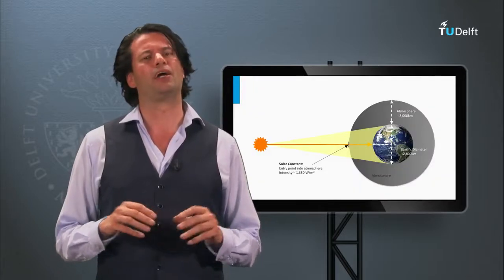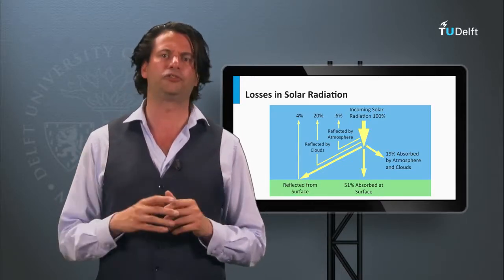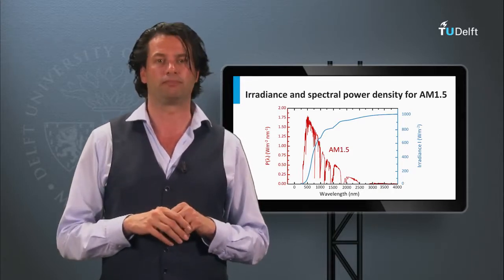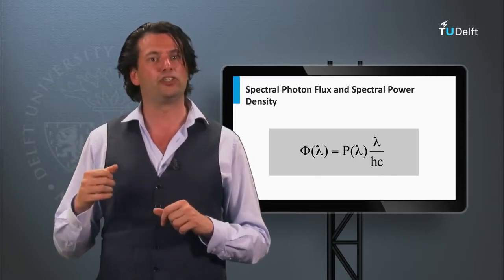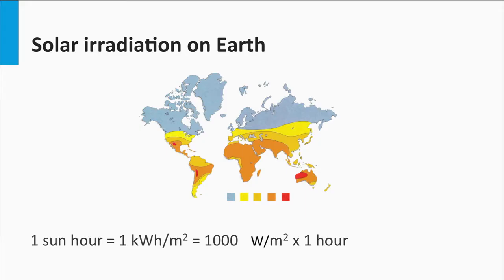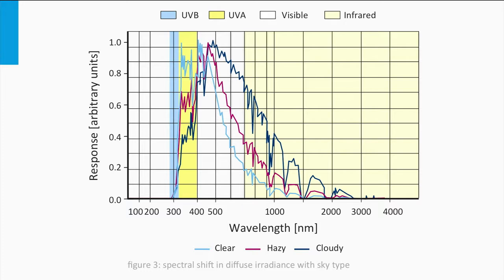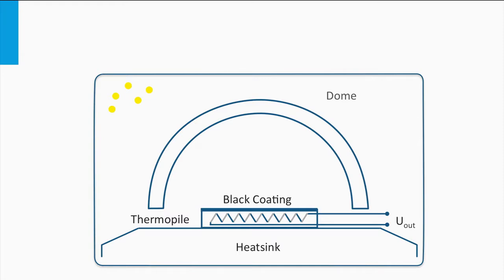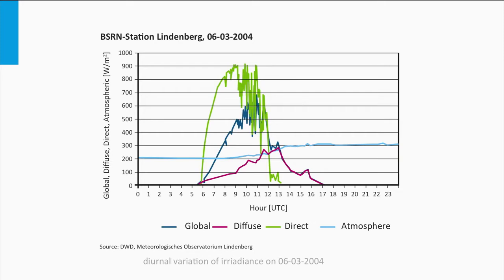1 -7 Solar Light II